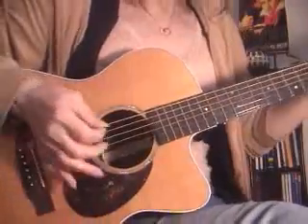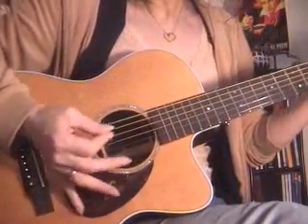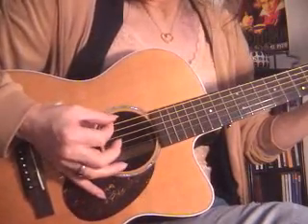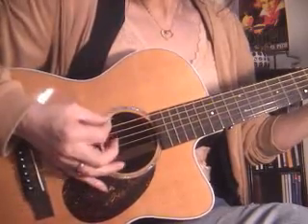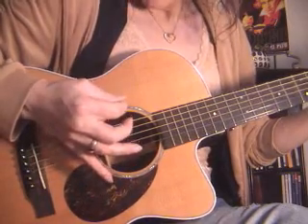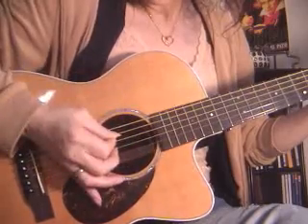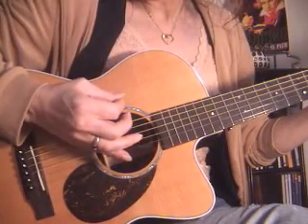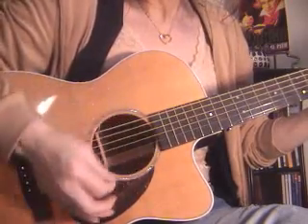Guitar Strumming: The Slap Strum - How To Do It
Tired of playing guitar badly? Get my GUITAR SUCCESS SERIES. what you DON'T know about learning guitar - but NEED to know to get results from every practice session and play well.

This acoustic guitar strumming technique is used in many songs to create a rhythmic drive in the groove. We use the right hand to "slap" at the strings, creating an accent on the backbeat, much like the snare drum does in a typical rock groove.